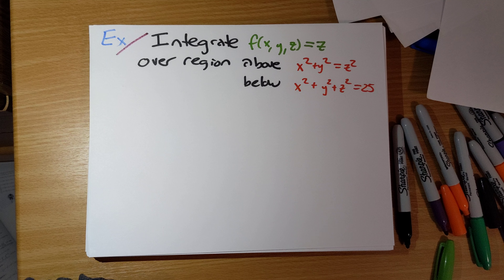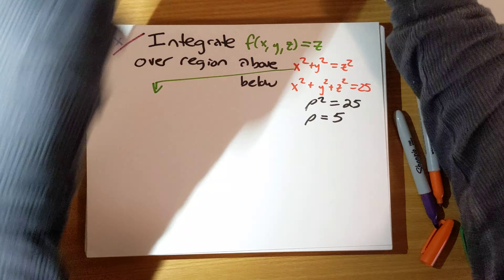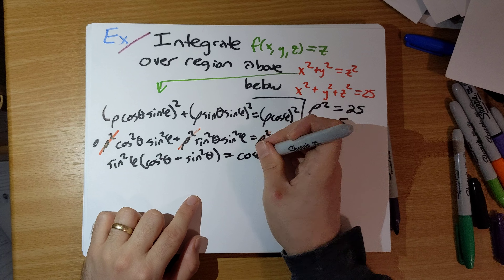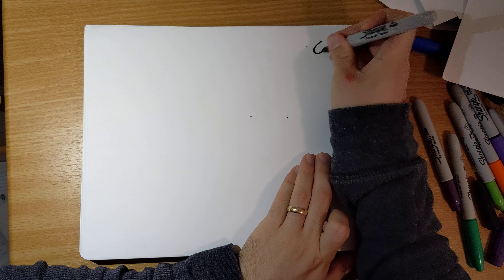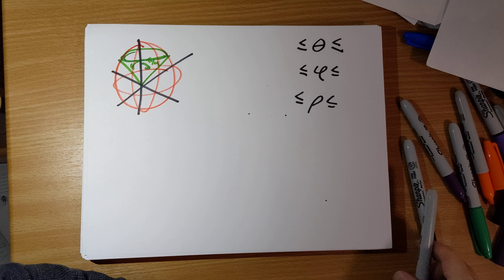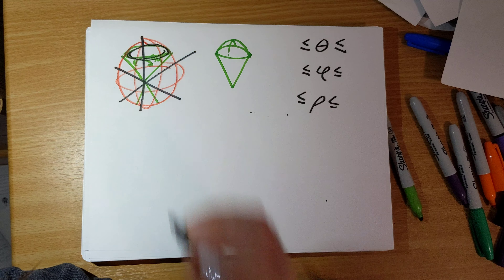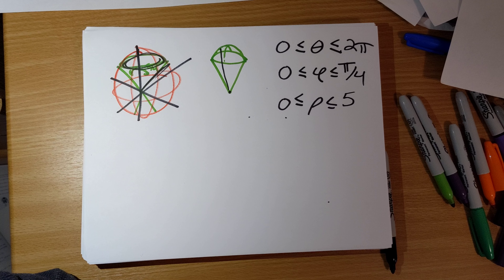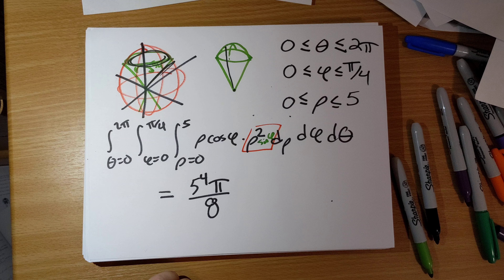ice cream cone